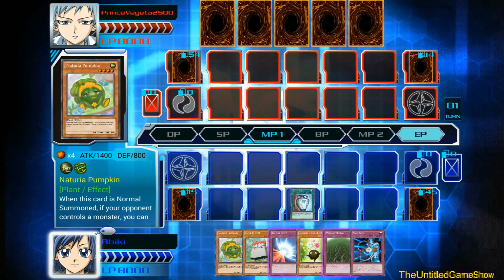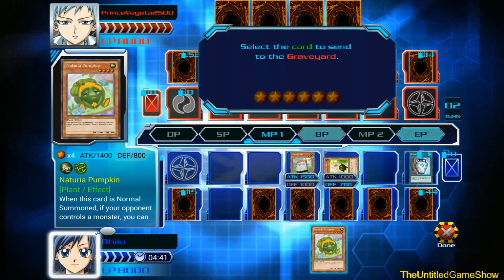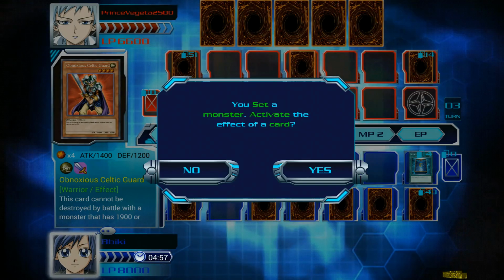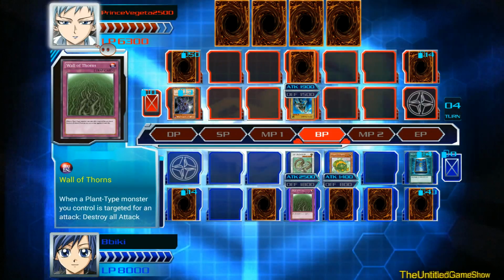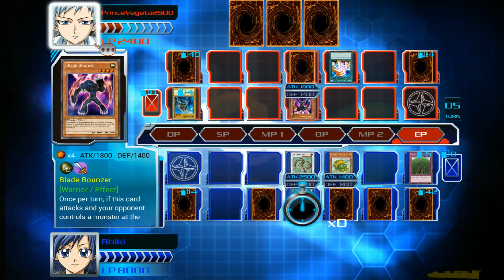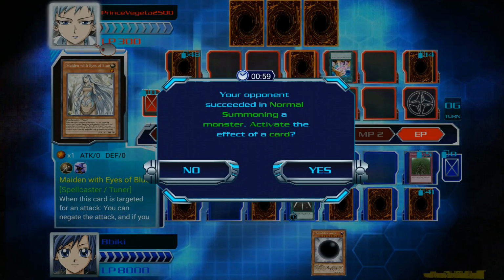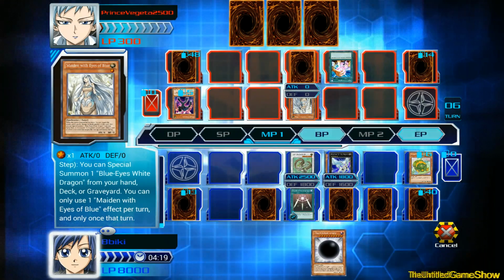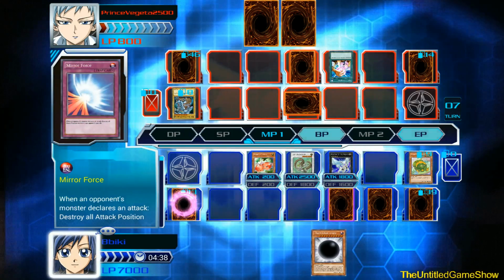Blue Eyes White Dragon vs Naturia Deck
Yu-Gi-Oh! TRADING CARD GAME Duel Generations Naturia Deck
★ Hit The Share Button! Tell Your Twitter, Reddit, G+ & Facebook Friends about the news.
★ If your in the USA you can support while shopping on Amazon bookmark

If you really enjoy the content I make, you can always donate directly with PayPal